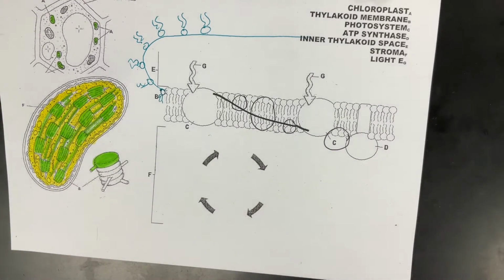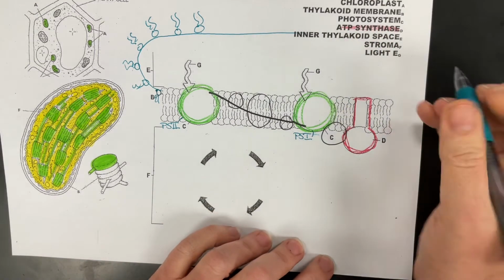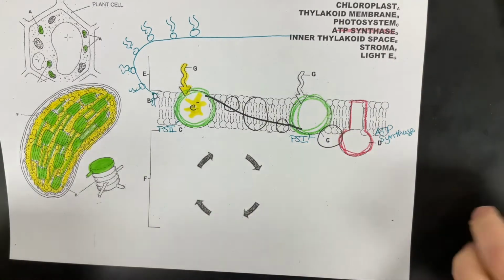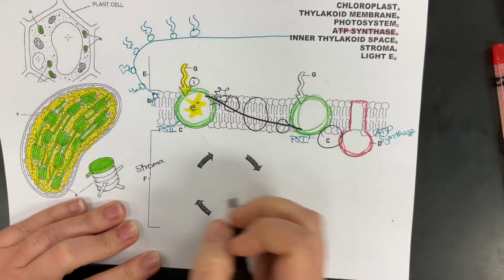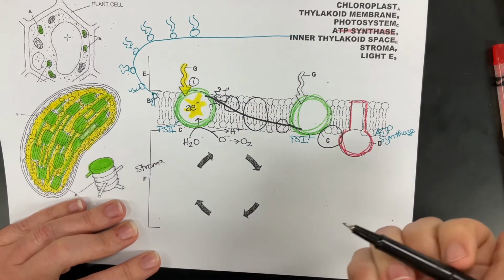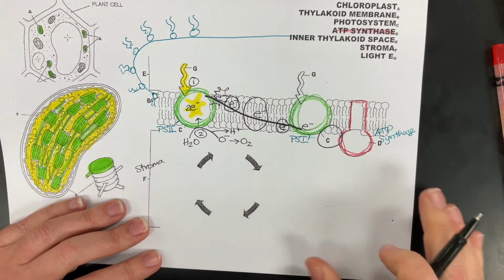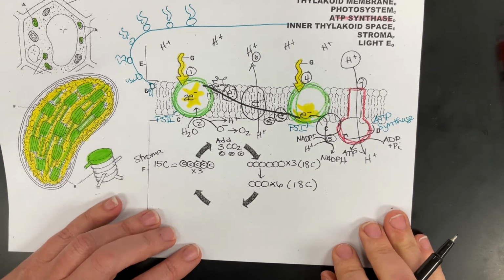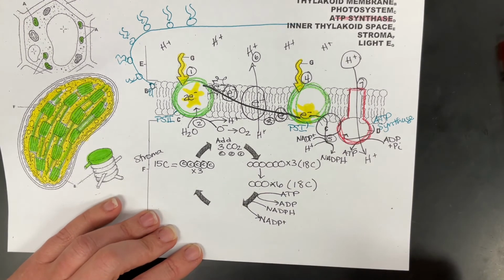Breakdown of photosynthesis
Quick and dirty overview of photosynthesis for my Advanced 9th & 10th grade Biology classes